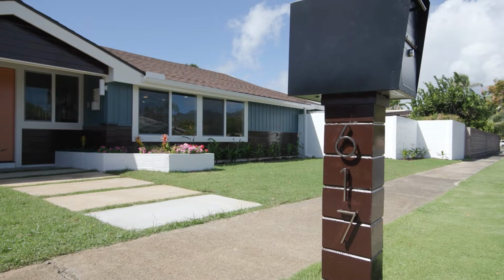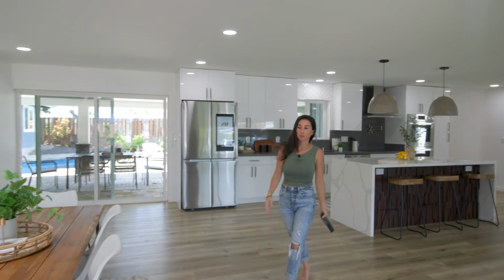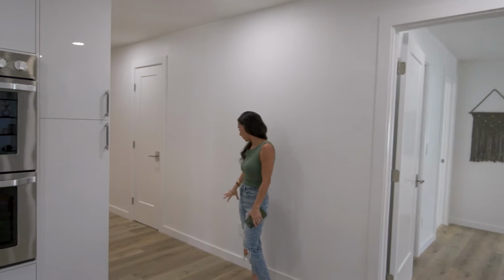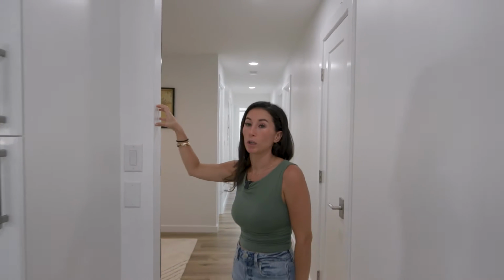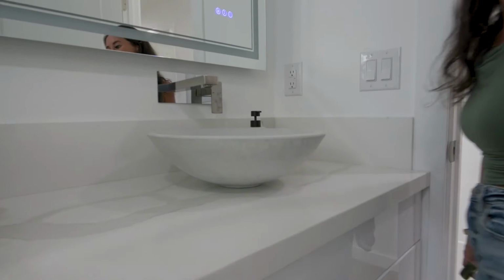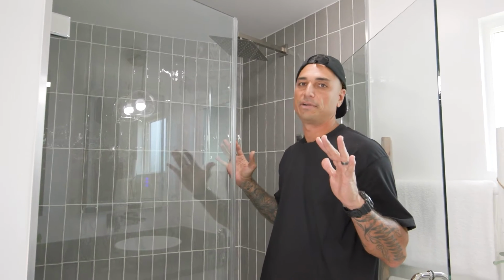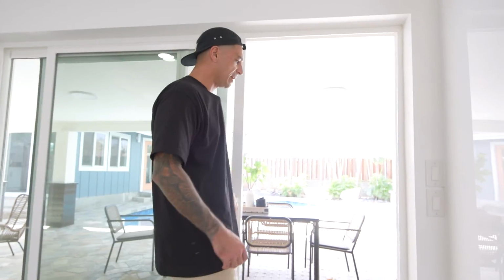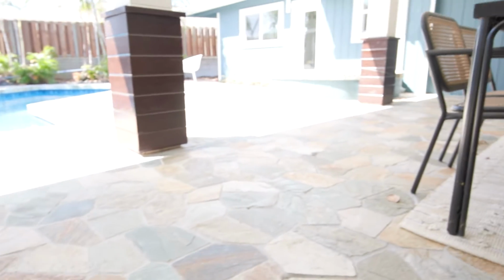UNIQUE, WELL-THOUGHT Designs Attracts Buyers | Poipu Drive Renovation Project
Aloha! Tristyn and Kamohai here!

Welcome to 617 Poipu Drive, our latest renovation project!

This quick walkthrough will show you what we did to the house and where we are now.

We changed the vibe of the house exterior, removed some walls inside the house and made an open floor plan. We created a great secondary suite, perfect for in-laws, and made the most out of huge outdoor space with a pool and detached pool house, which added really great value to this property.

Tune in to hear more about the renovation process, costs and selling price, as well as the importance of being unique and building your recognizable brand.

[00:30] Exterior of the house with coastal contemporary vibe
[01:33] Creating an open floor plan
[03:25] Huge master bedroom with private access out
[04:20] Office, laundry room and bedrooms
[05:19] Simple, light and bright bathroom
[05:48] The secondary, in-law, suite
[06:32] The use of colors and cohesive design
[08:30] Massive outdoor space with pool and hot tub
[09:55] The detached pool house that adds great value
[11:27] The costs and the selling price
[13:27] Closing the deal without an agency with our Instagram follower
[15:45] Having a custom product and building a brand

🚨 BONUSES 🚨

- Our Amazon store